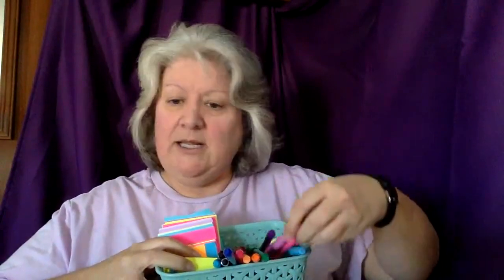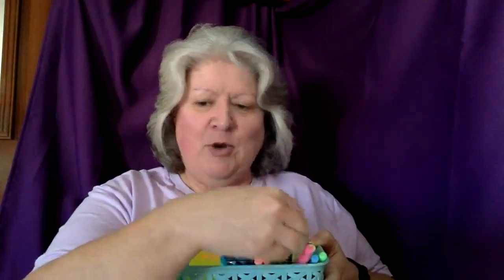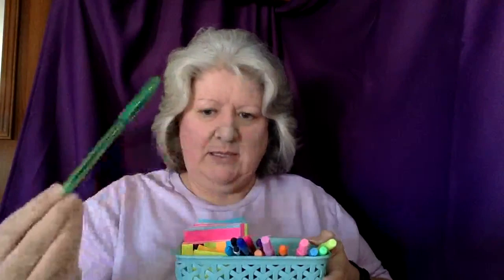Helen's Great Adventures - Day 531 Part 1 Tune Up Tuesday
Helen's Great Adventures - Day 531 Part 1
Tune Up Tuesday

To join us at Networking Riches as my guest please go for your complimentary ticket. This hands-on workshop will uplevel your networking skills whether you are a beginner, expert or somewhere in-between.